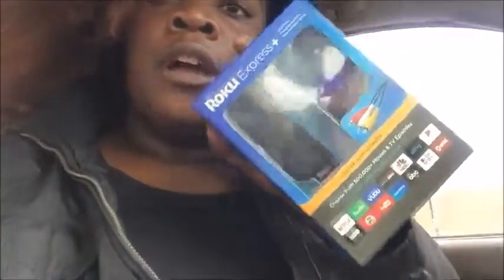VLOG 2: SHE BROKE MY SUN ROOF & LEFT!!! | Nae's Journey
JOIN THE NAE GANG! xoxo

watch me live my best (worst) life :)

No Problems x Chance the Rapper